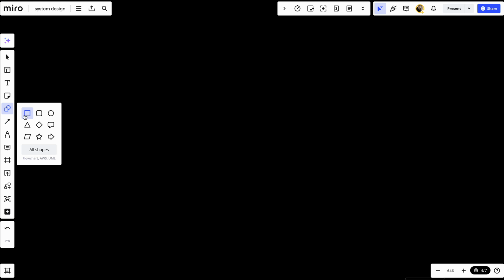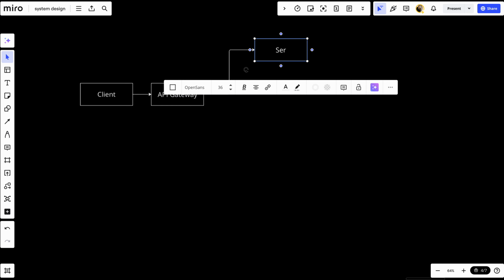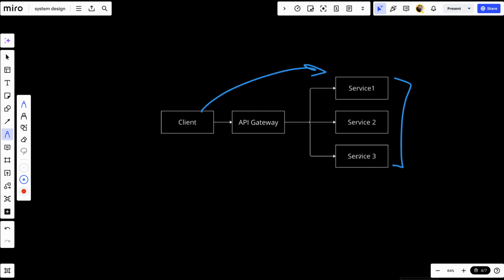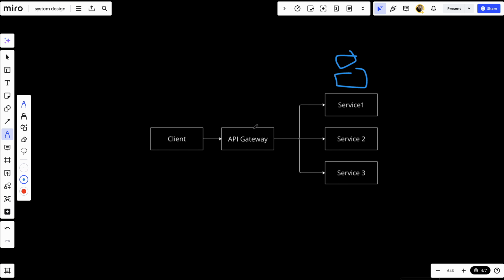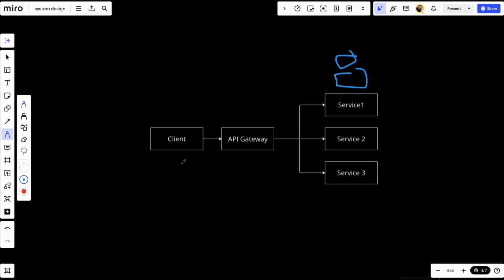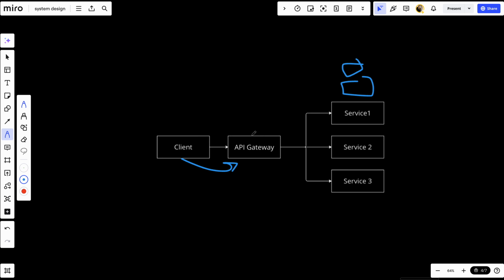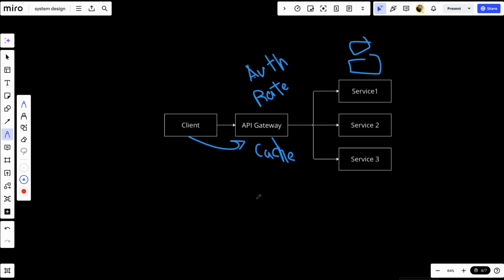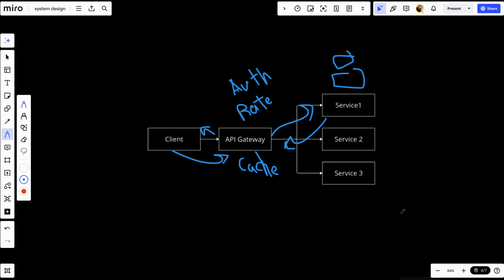API Gateway | System Design Fundamentals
An API Gateway is a critical component in modern microservices architecture and distributed systems. It serves as a single entry point for client requests, routing them to the appropriate backend services. The API Gateway abstracts and manages the interactions between clients and microservices, providing features such as authentication, load balancing, rate limiting, logging, and monitoring.